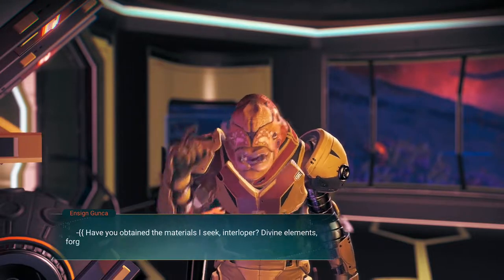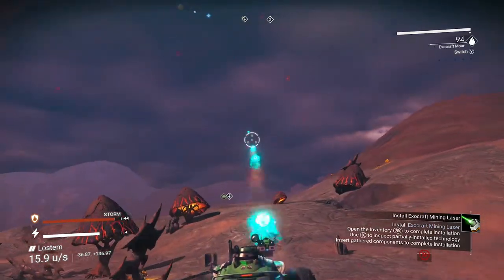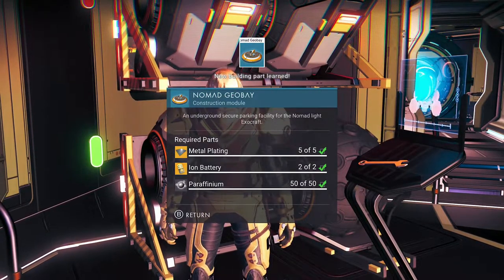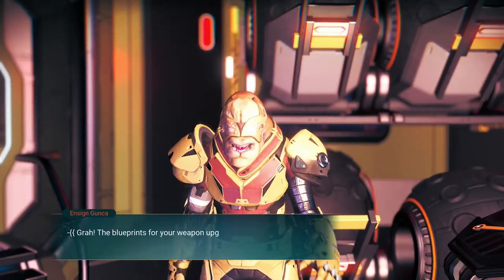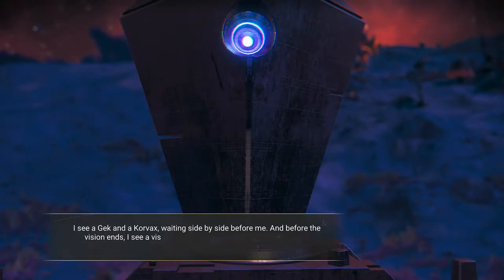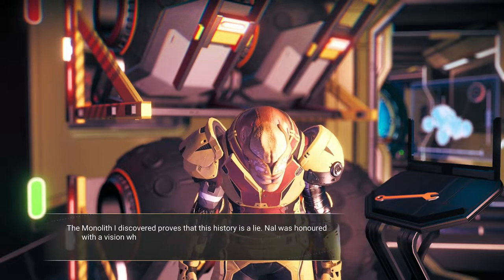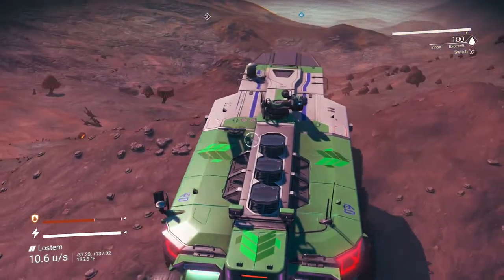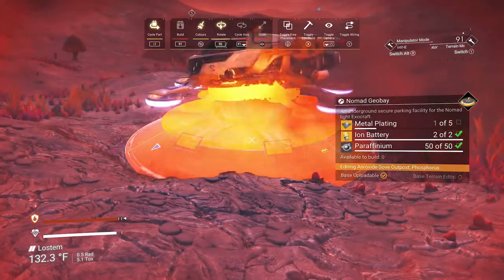No Man's Sky Series, Episode 44: MY EXOCRAFT GUY HAD IT SUPER ROUGH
As we continue learning about exocraft from our Mech-Priest, we also learn about his life before, what he had given up, and that maybe not all of it is as it seems, as we create and upgrade a Roamer, Nomad, and Colossus exocraft for this and future bases to use.